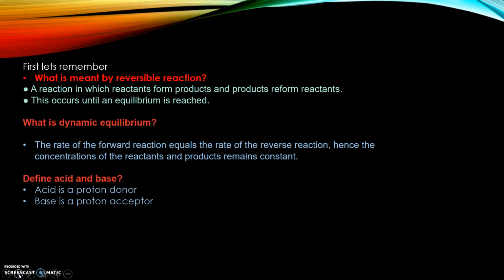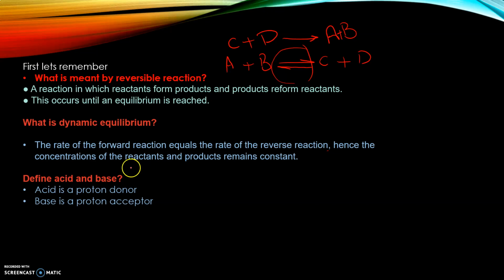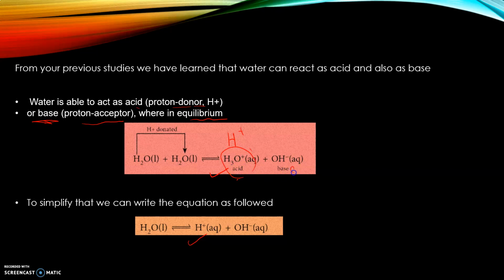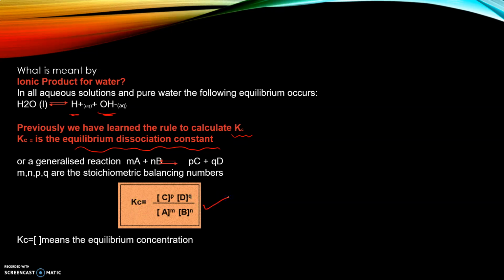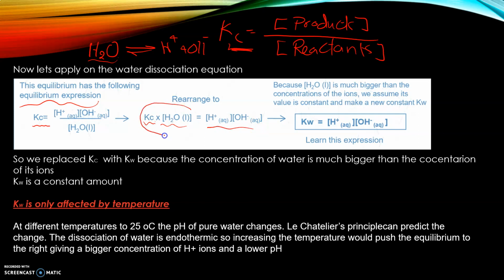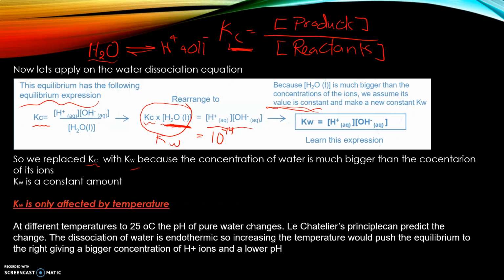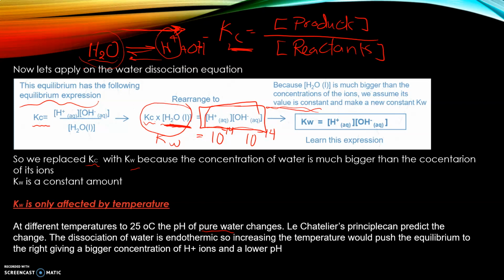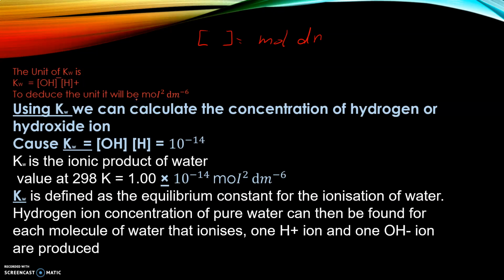Chemistry-Grade 12 -Acid base equalibrium- Miss Rehab Ismail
Lesson:Acid base equalibrium